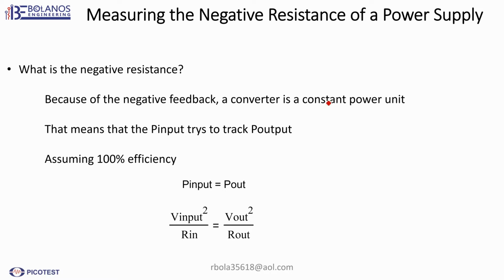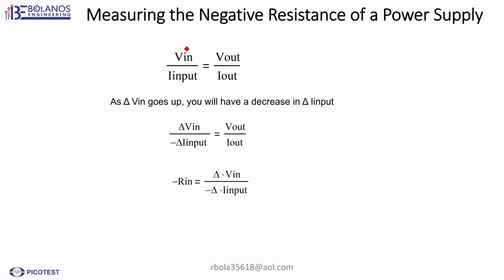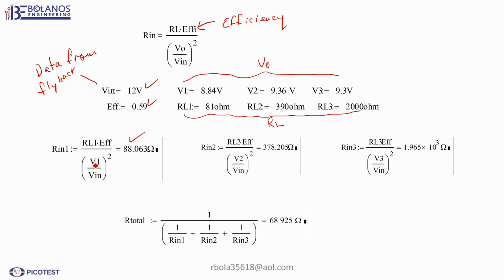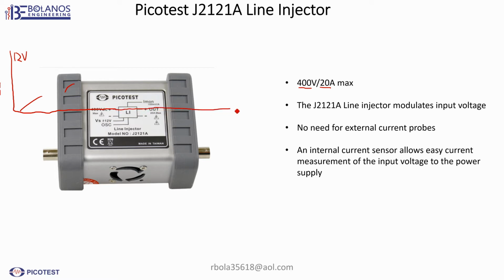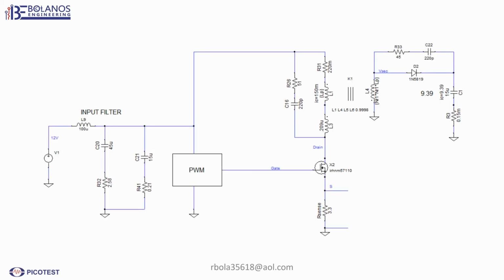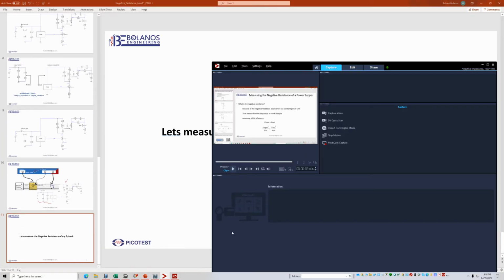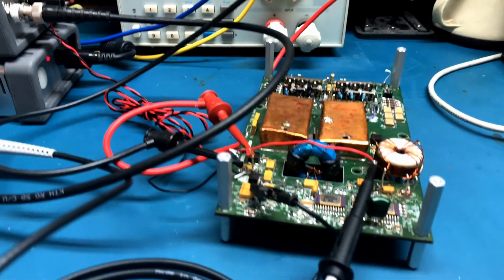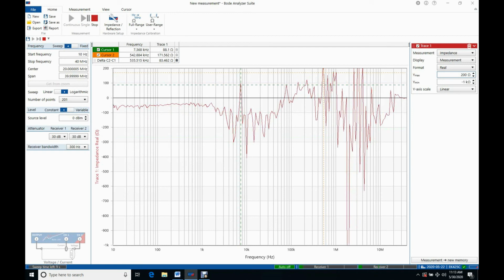How to measure the Negative Resistance of a Converter using the Bode100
In this video, I show why a converter's input impedance (without its input filter) is a negative resistance. I show how I calculated the negative resistance of my converter and then used the Bode 100 to measure the negative resistance. The measure negative resistance and the calculated negative resistance are very close.